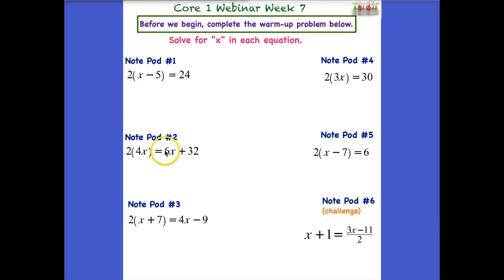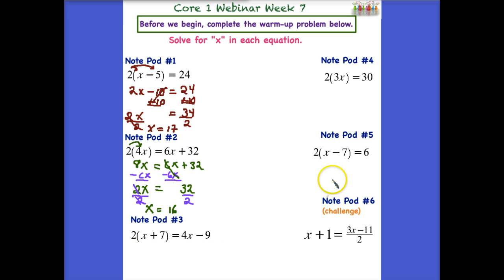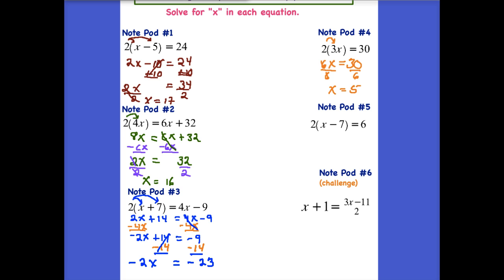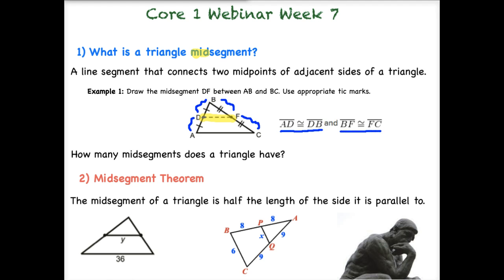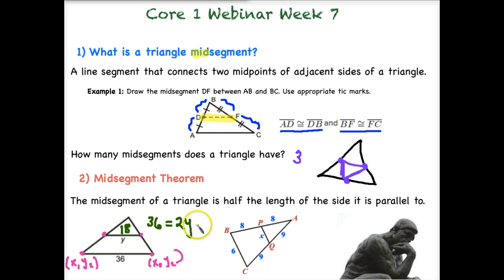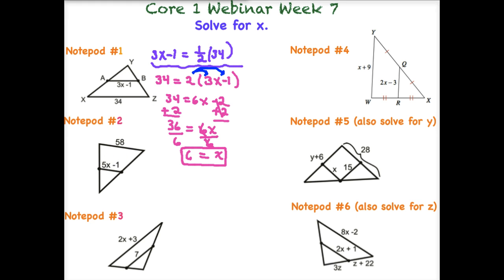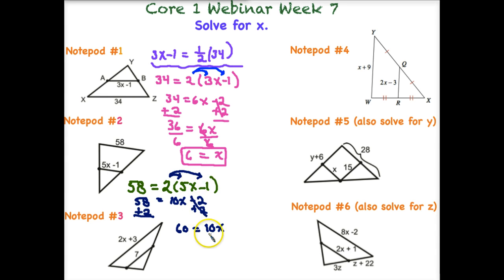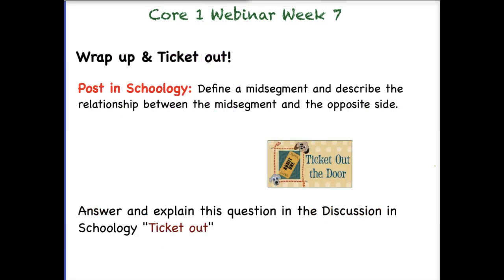Webinar Core 1 Week 7